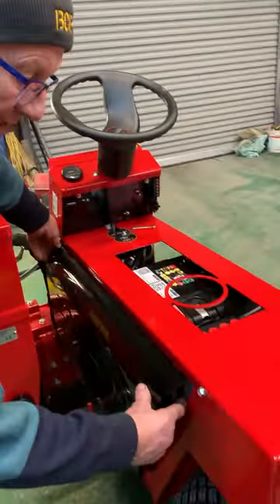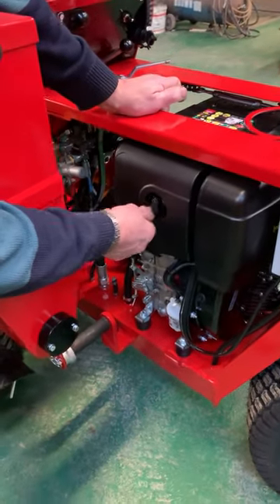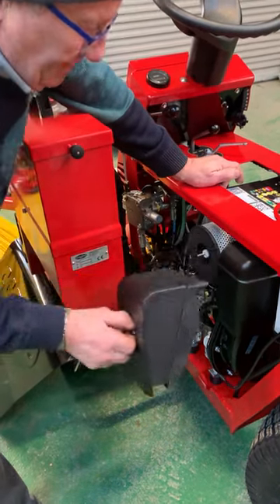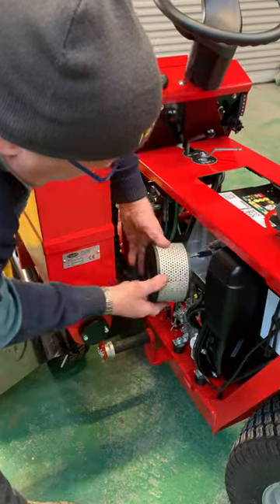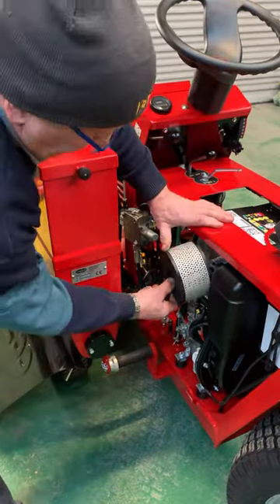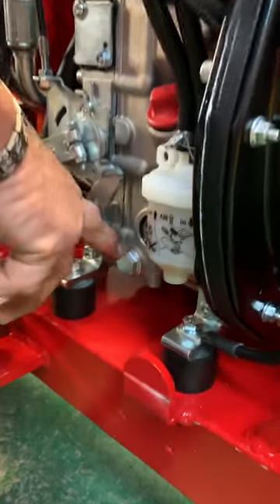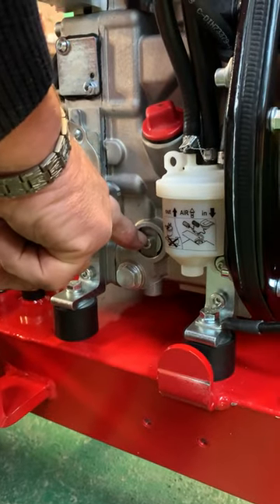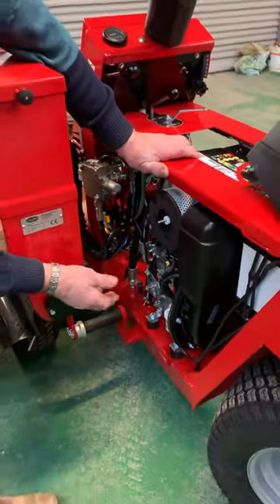Bobman - Air Filter and Oil change Service Guide